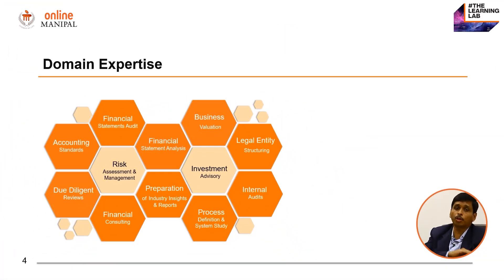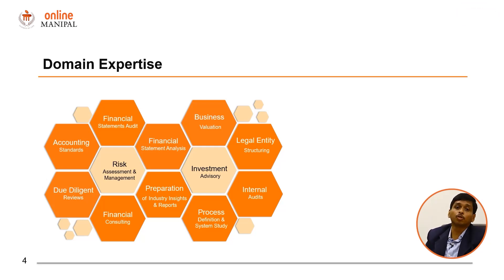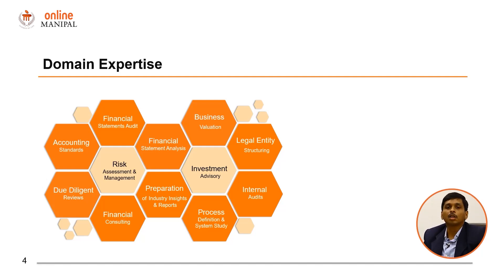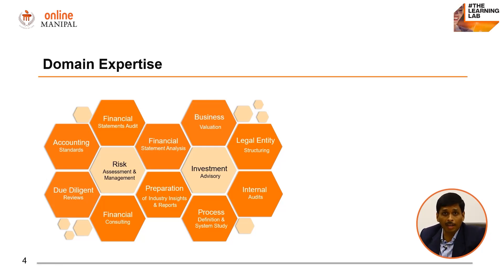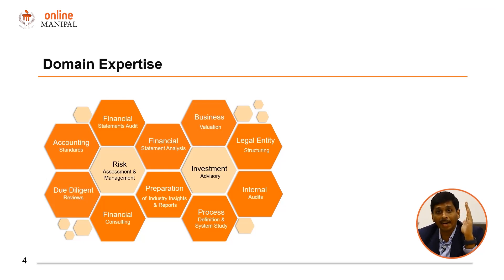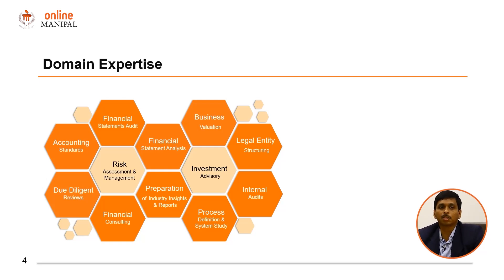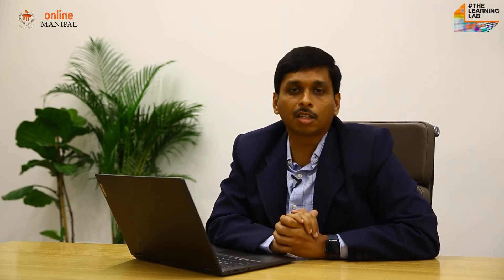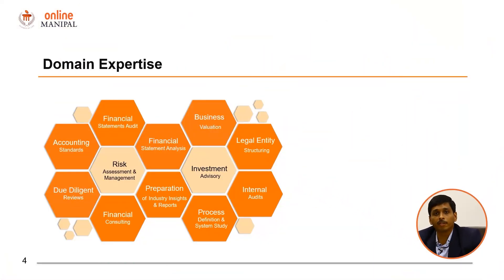Professional Guide to Financial Reporting | The Learning Lab | Online Manipal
📚 Elevate your financial acumen with this in-depth YouTube video tailored for professionals seeking a comprehensive understanding of financial reporting and statement analysis. Dive into the intricacies of financial statements and learn advanced techniques for insightful analysis.

🎯 In this video, professionals will discover:

📈 Advanced concepts in financial reporting: dissecting balance sheets, income statements, and cash flow statements.
💹 Sophisticated financial ratios and metrics for strategic analysis.
🔍 How to leverage financial insights for informed decision-making.
🚀 Practical applications and case studies for professionals in various industries.
🌐 Whether you're a finance professional, business executive, or an entrepreneur, this video is your gateway to mastering the art of financial reporting and analysis at a professional level.

🔗 Ready to level up your financial expertise? Let's empower professionals with the knowledge to make strategic financial decisions! 💼📢

BCA | BBA | BCom | MBA | MCA | MCom | MA JMC | MSc in Business Analytics | MSc in Data Science | BA | MA | B.Com | M.Com | PGCP in Management | PGCP in Business Analytics | PGCP in Logistics & Supply Chain and many more!